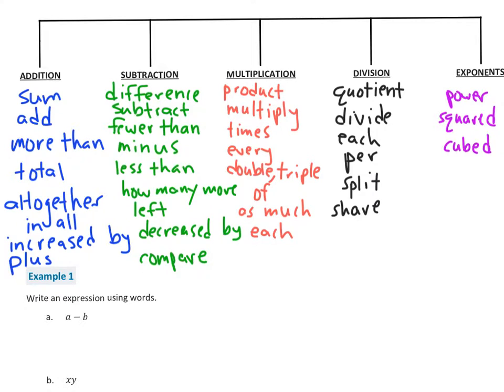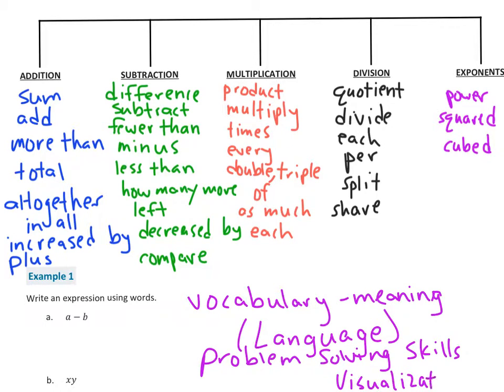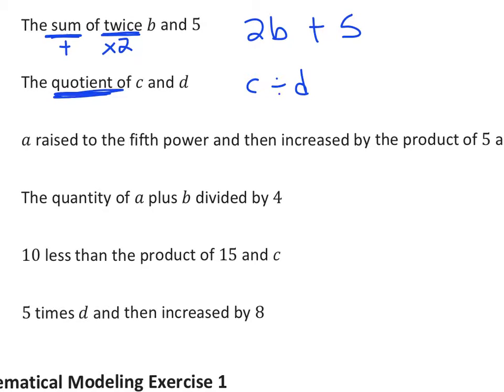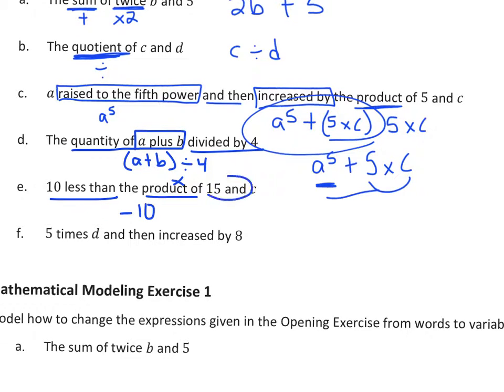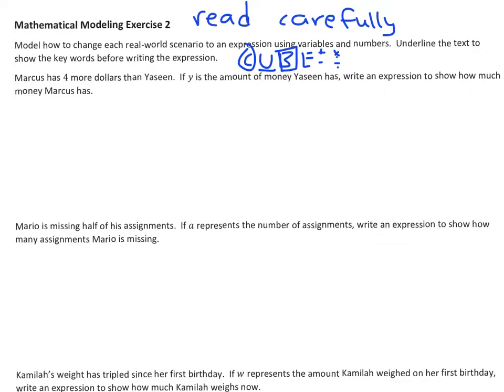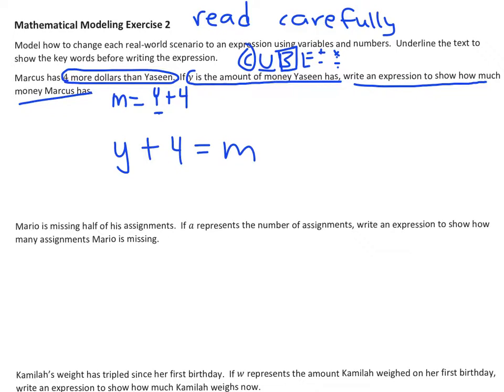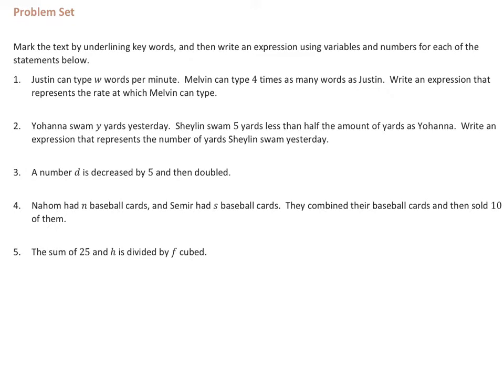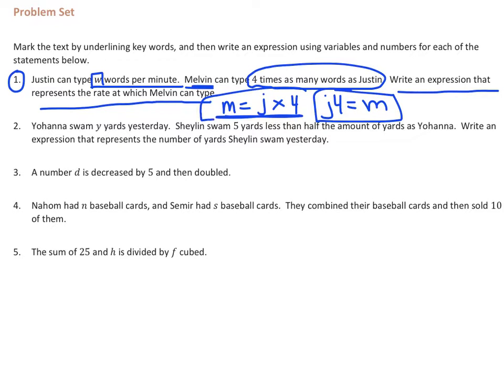G6. M4. TE. L16. Mr. Enyart